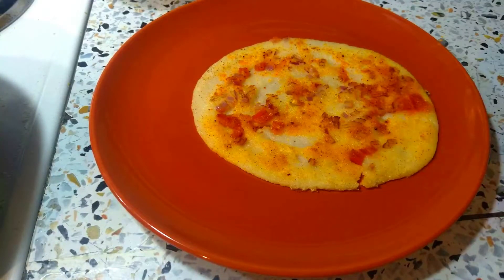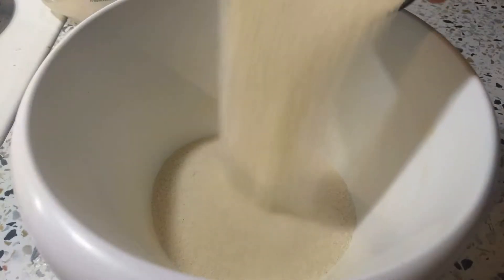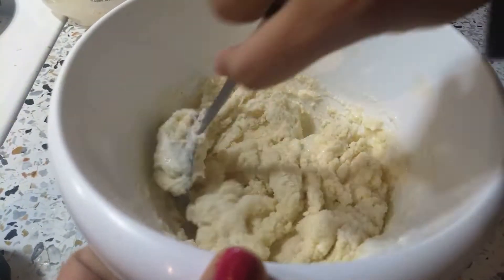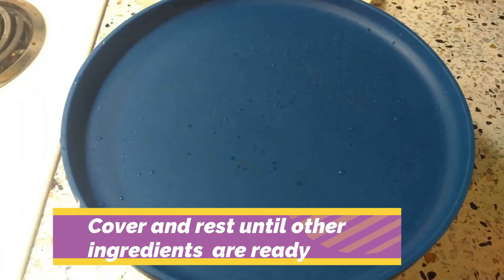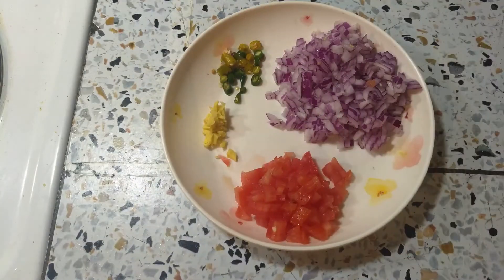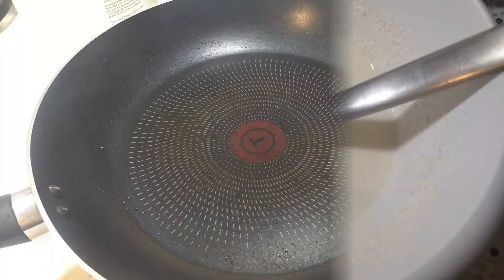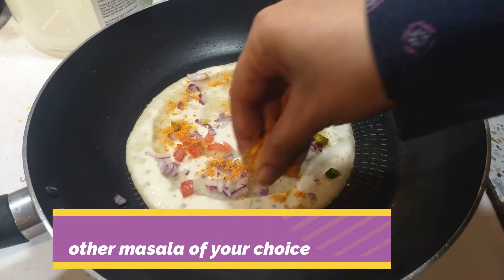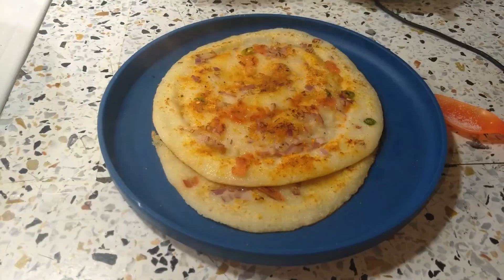5മിനുട്ടിൽ ബ്രക്ഫാസ്റ്റ് റെഡി|Easy Breakfast recipe Malayalam|Dinner Recipe|Evening Snacks Malayalam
5മിനുട്ടിൽ ബ്രക്ഫാസ്റ്റ് റെഡി|Easy Breakfast recipe Malayalam|Dinner Recipe|Evening Snacks Malayalam|Evening snacks malayalam|Rava Appam|Simple Dinner